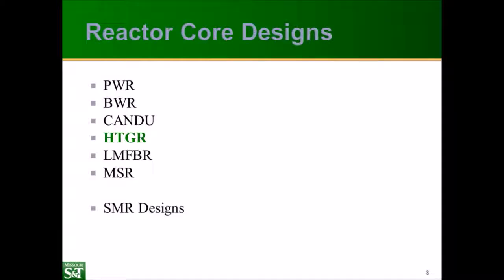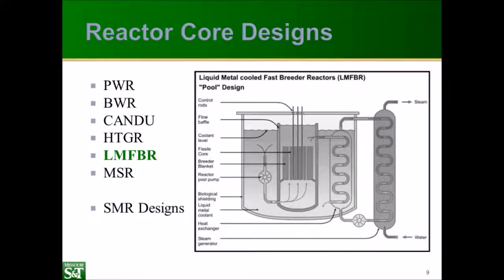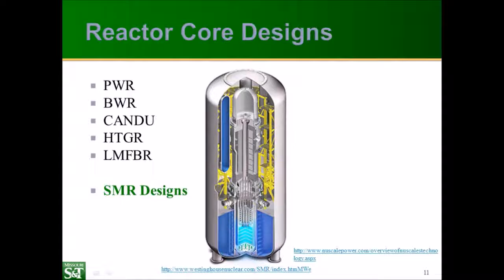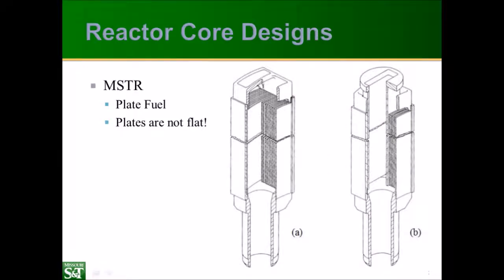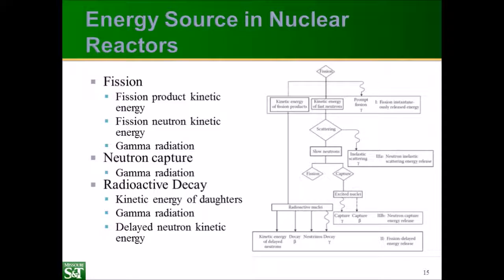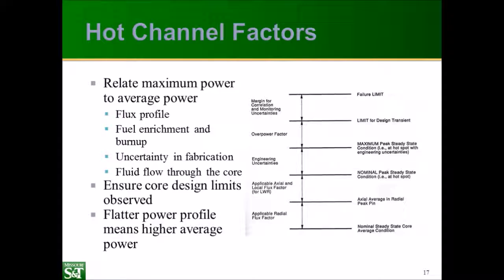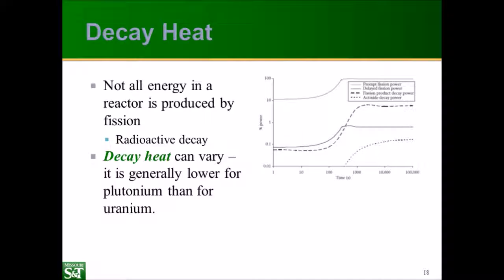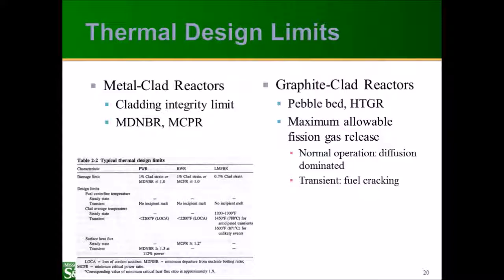NE 3223 M01 04 Reactor Designs Vol 2